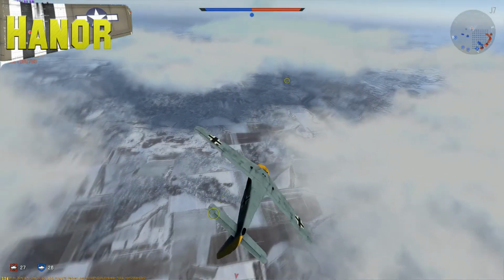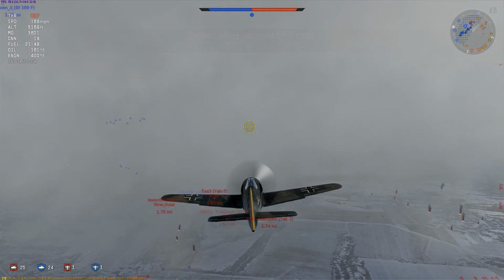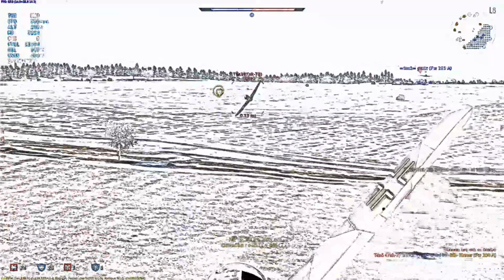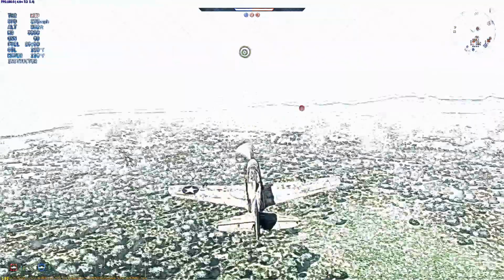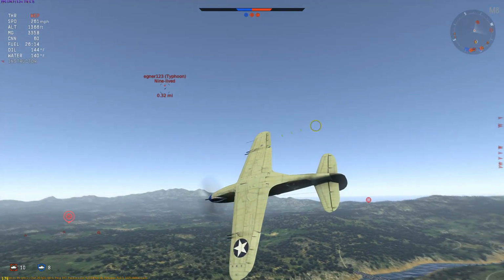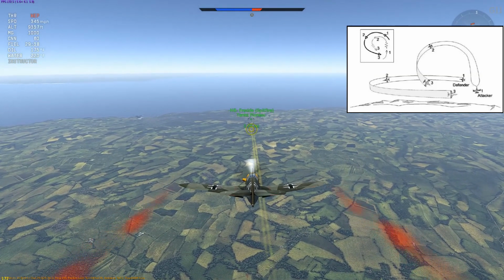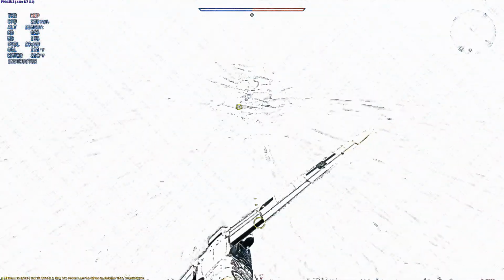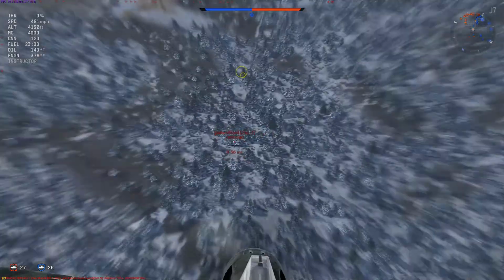War Thunder Basic Flight Maneuvers part 2 from Hanor!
Hey guys in this episode I am covering basic combat maneuvers! Hope you guys enjoy the video!  Also I left out the controls that I gave in the first episode because after that episode you shouldn't need them and for time constraints.

Not a member of War Thunder? Well sign up using the invite code below for a little boost in starting out!

War Thunder: Hanor
Steam: honorzz
Gaming Hardware:
i7-3820 CPU @ 3.6GHz
GeForce GTX 660 1.5 GB DDR5
32GB DDR3(1600MHz) RAM
Western Digital 1TB Solid State Drive
Seagate 500 GB 7200 RPM Disk Drive

Razer Anansi Keyboard
Razer Ouroboros Gaming Mouse
SB Tactic(3D) Wrath Wireless Headset